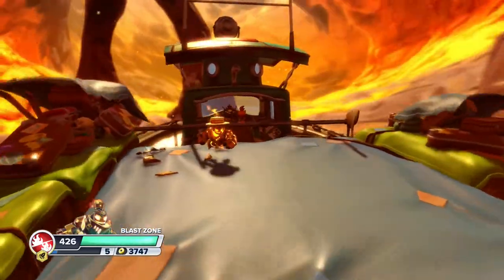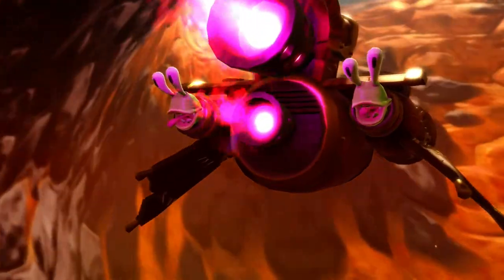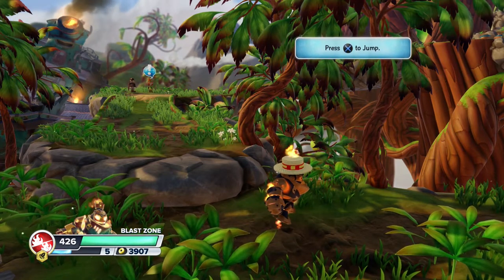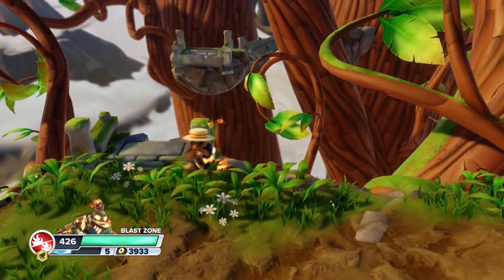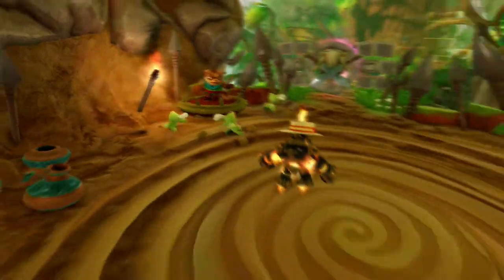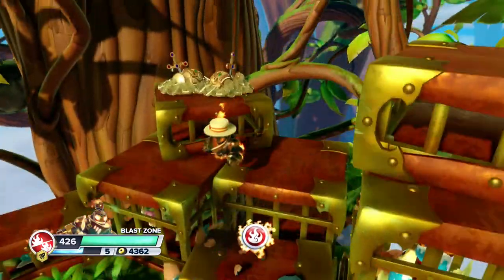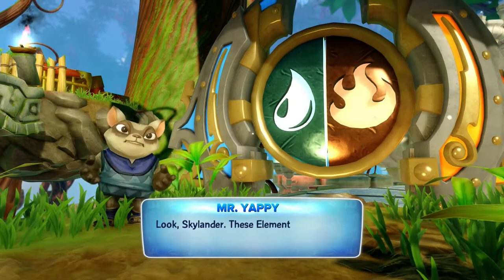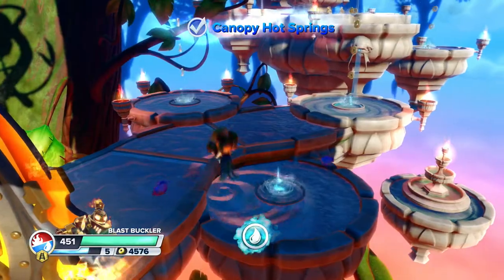Let's Play! Skylanders Swap Force Chapter 1 PART 1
PLEASE READ

This is sort of a re-upload, now that I know that all of my shtuff works. Please let me know if there is anything that you would like to see in the comments section! I always reply.